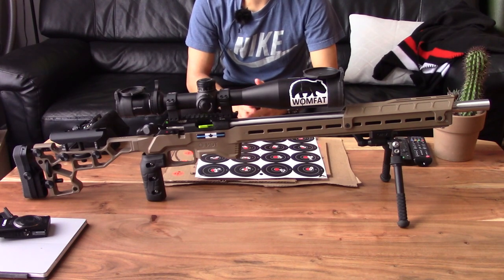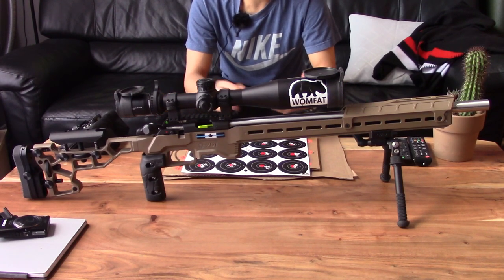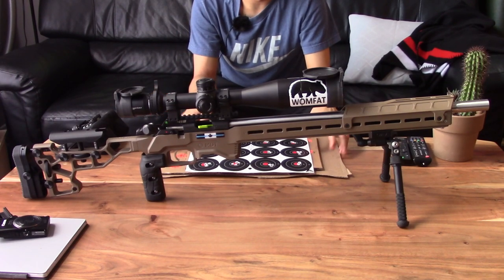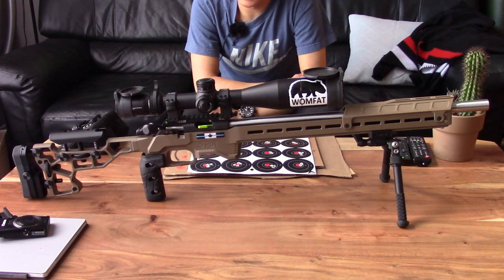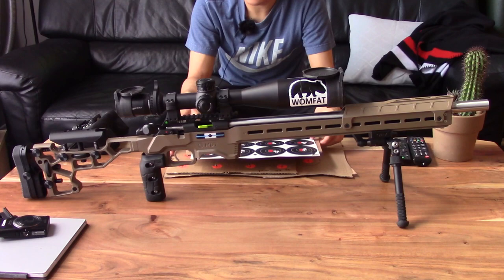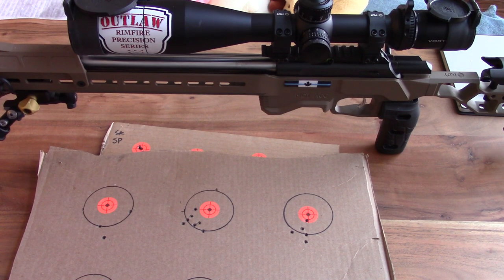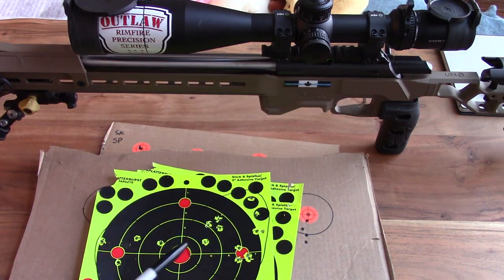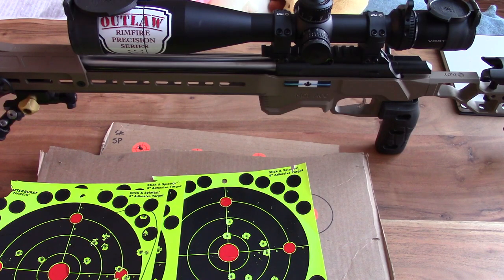International Barrels Inc. (IBI) Prefit CZ 457 Update and Range Report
The prefit barrel from International Barrels Inc (IBI) I purchased for the CZ 457 has been performing well. After filming the video, I found the other targets I thought I had saved.  They have really nice groups on them but unfortunately I could not show them on camera. C'est la vie.